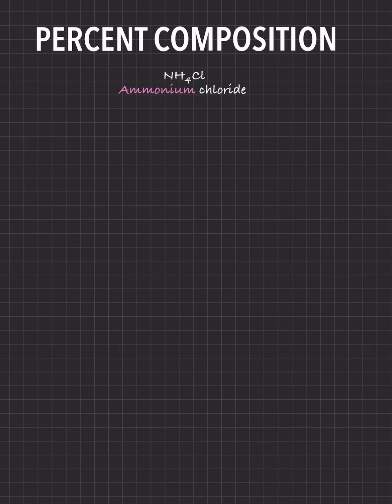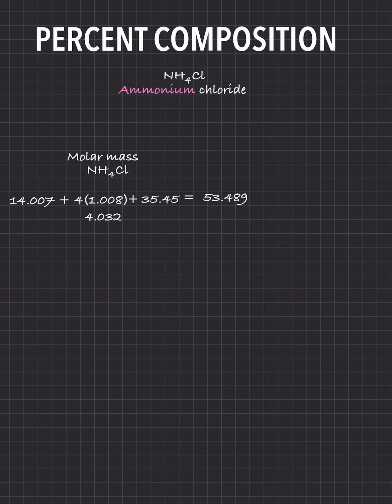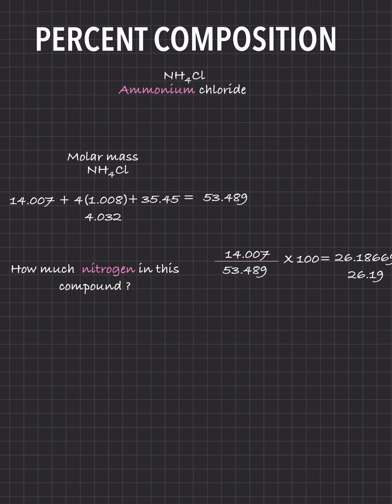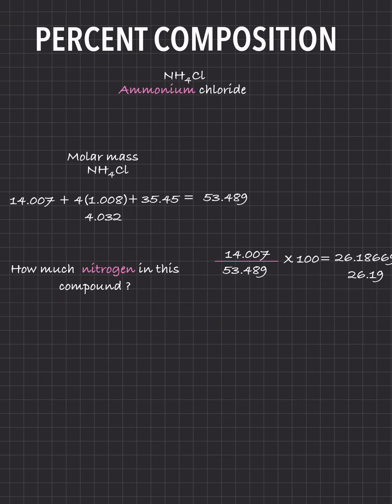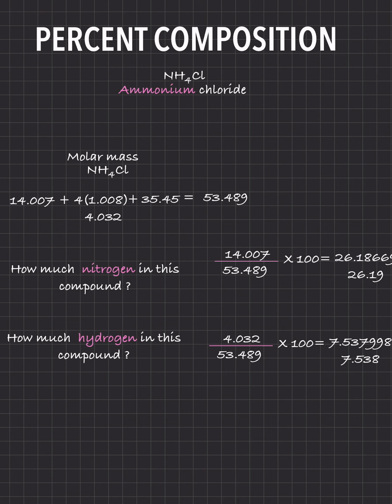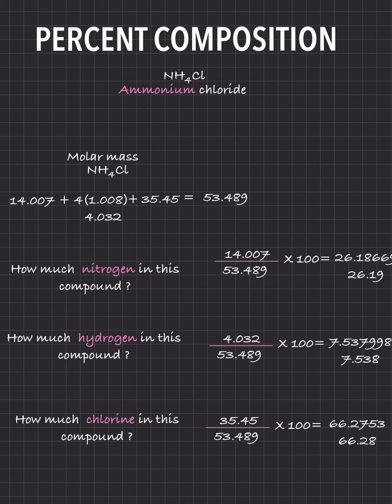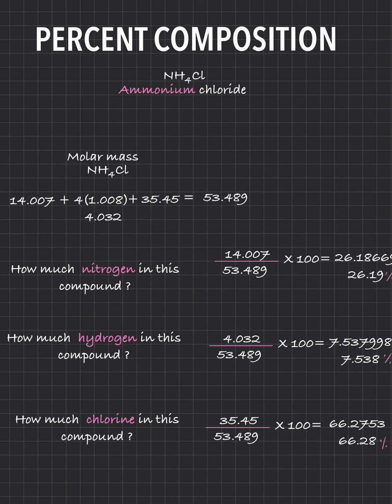Percent Composition Made Easy | Step-by-Step Chemistry Tutorial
Struggling with percent composition in chemistry? This video breaks it down step by step so you can master it in minutes! Whether you're prepping for the MCAT, studying for AP Chemistry, or reviewing for your general chemistry class, this quick tutorial will show you exactly how to calculate percent composition using simple, clear examples.

🔍 In this video, you'll learn:

What percent composition is

How to calculate it using molar mass

Practice example with step-by-step breakdown

📌 Perfect for:
High school and college students, pre-med students, MCAT prep, AP Chem review, or anyone who wants to understand chemistry concepts faster and easier.

💬 Got questions or need help with another chemistry topic?